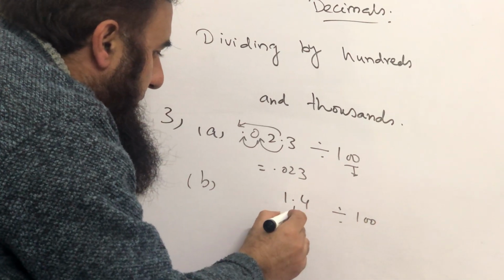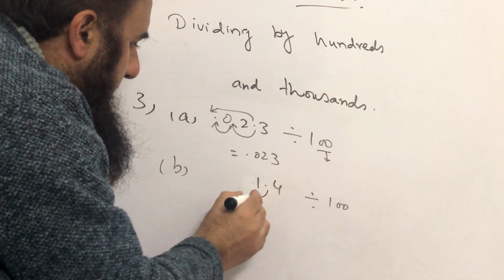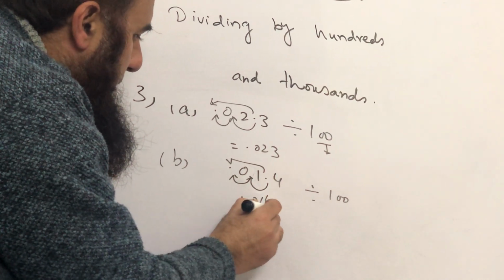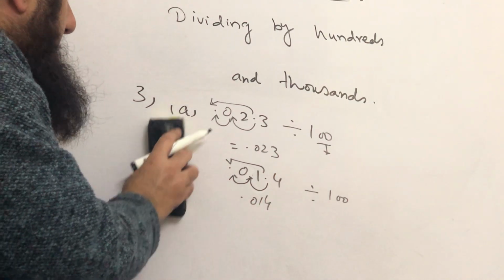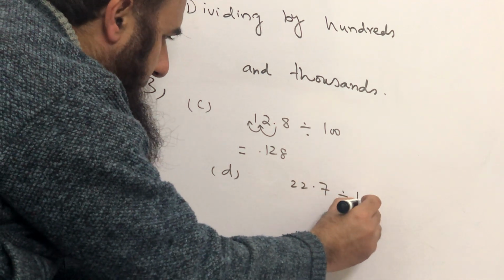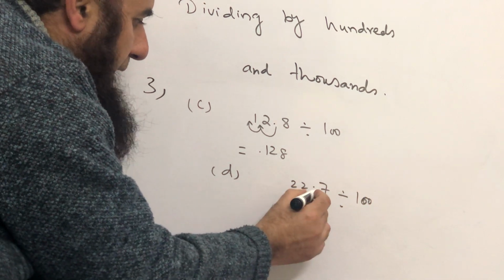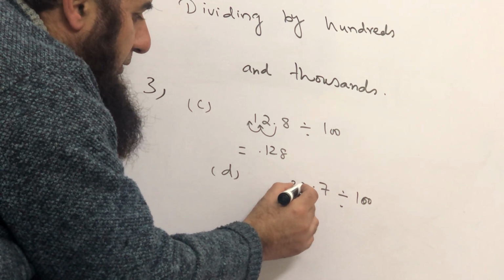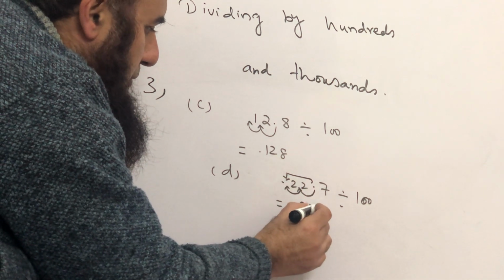Primary Mathematics, Grade 5, Ch 8, Decimals, Dividing by Hundreds and Thousands, Q 3, a, b, c, d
Primary Mathematics grade 5, Ch 8, Decimals, Dividing by Hundreds and Thousands